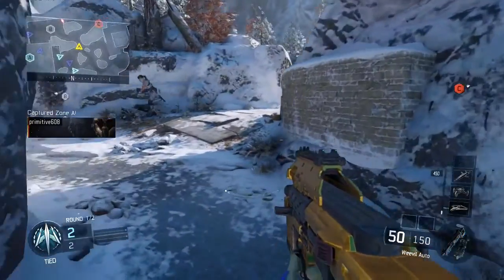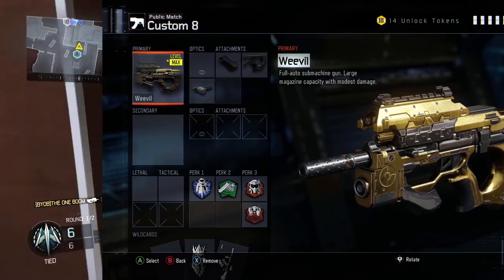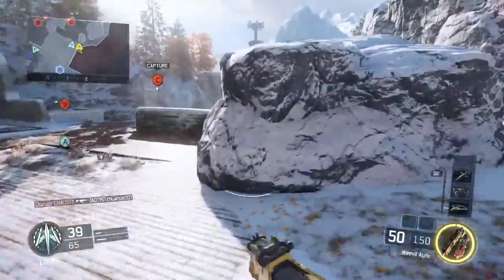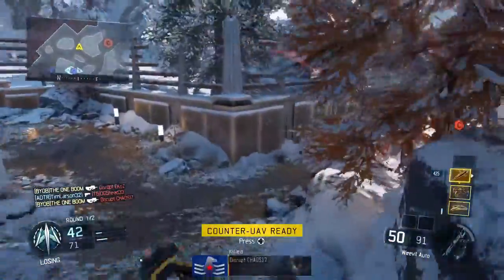I Need A Weapon Ep .31 - Is The Weevil Bad?? - How To Make Better Classes